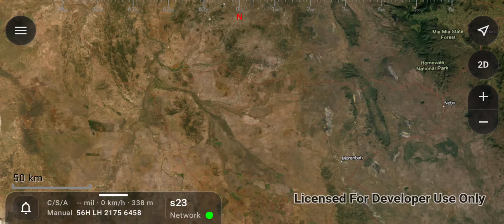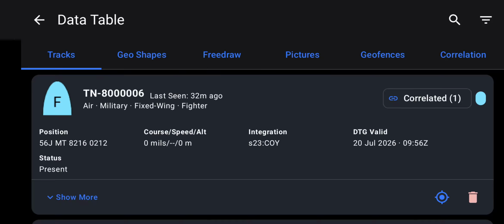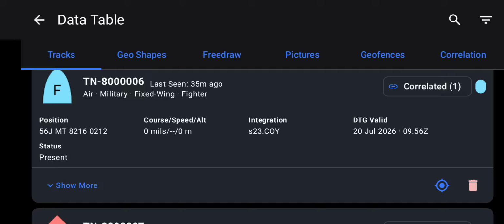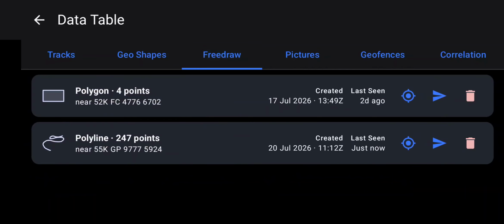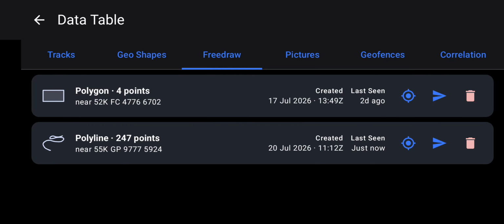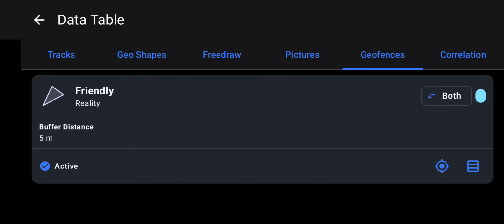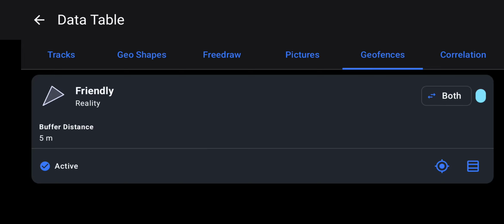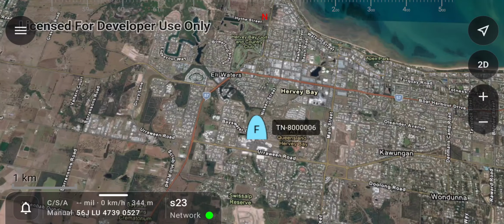IRIS Android Data Tables